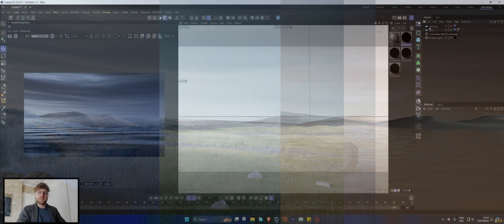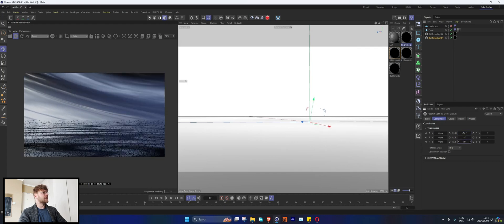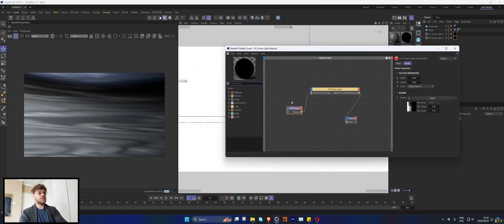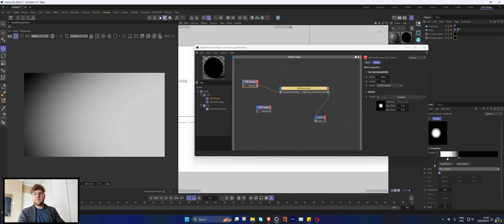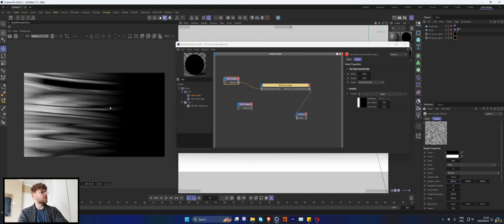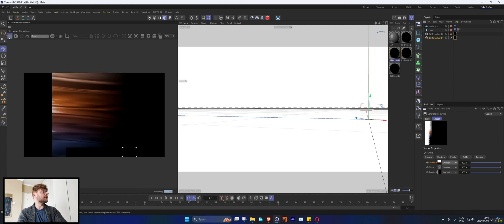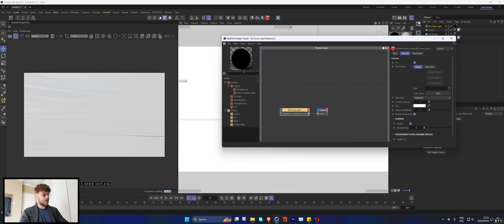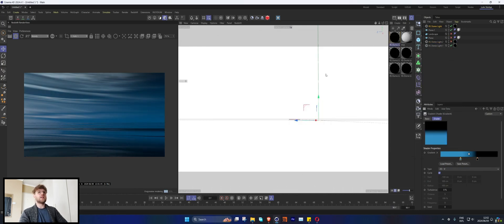How to make Custom Procedural HDRI's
Hey guys in this tutorial ill show you guys how to make procedural HDRI's straight inside of C4D and Redshift, this method should work with any render.